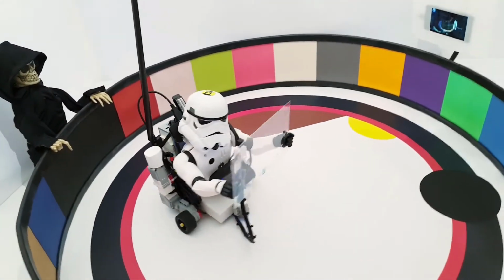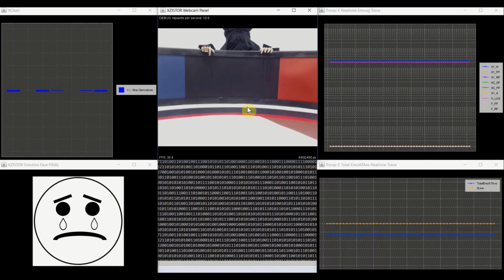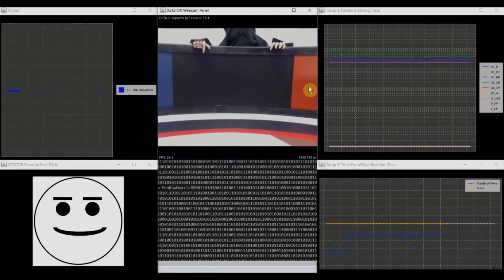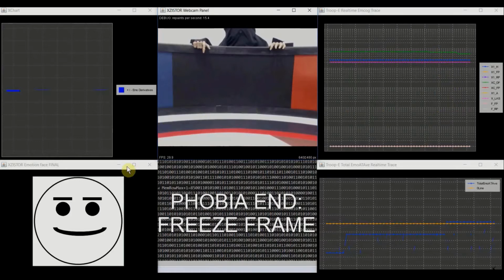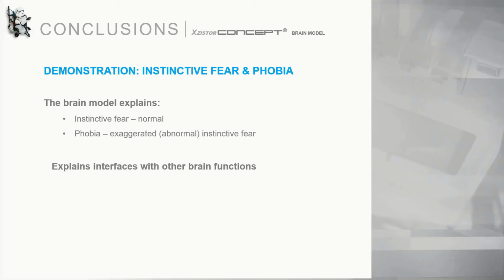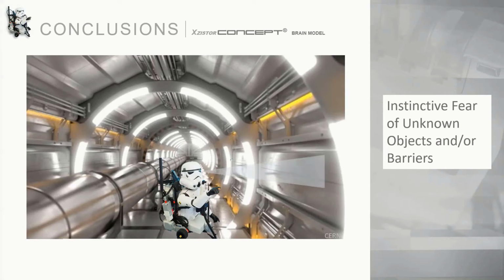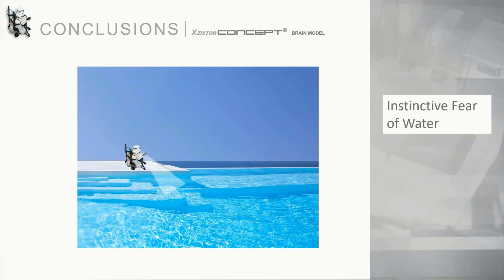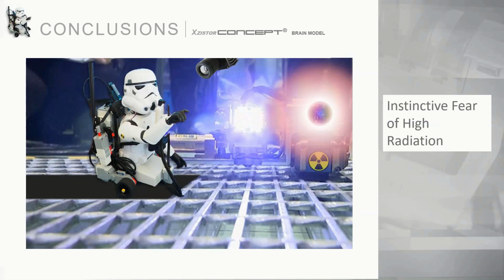Xzistor Robot Phobia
In this demo video by the Xzistor LAB we show how the Xzistor Concept brain model allows us to generate phobias and instinctive fears in the minds of robots.